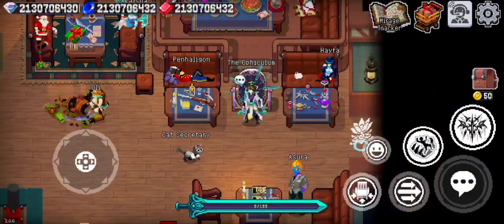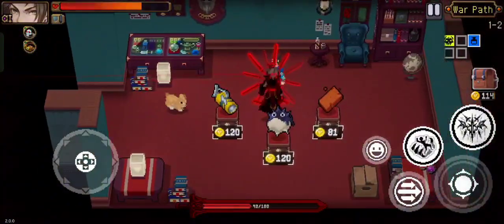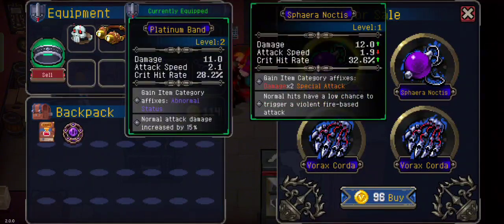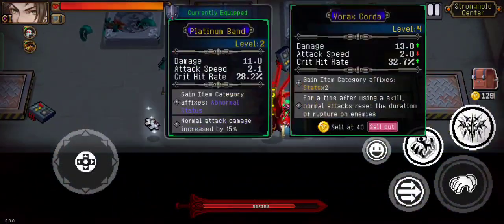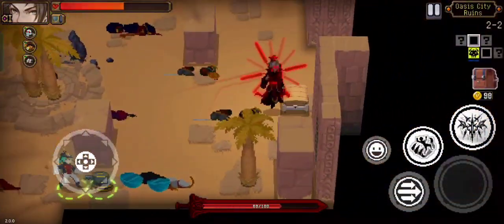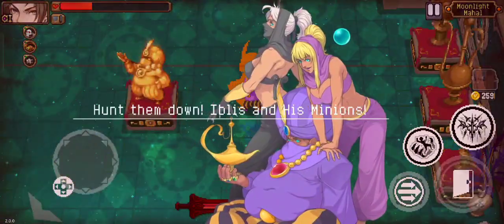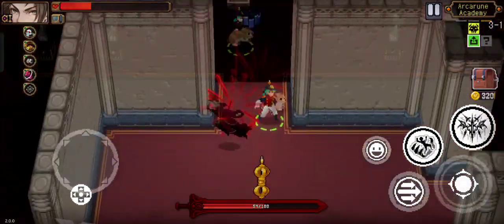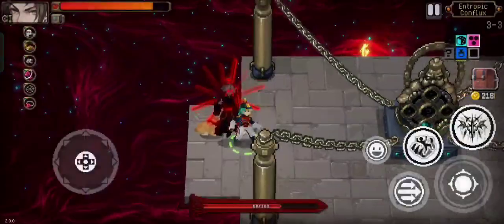Sinistar Ruthven Is Worth Your $ | Otherworld Legends Part 6 Ruthven (Epic/Pandemonium 1)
Your money doesnt deserve him, go grab him when you can:)